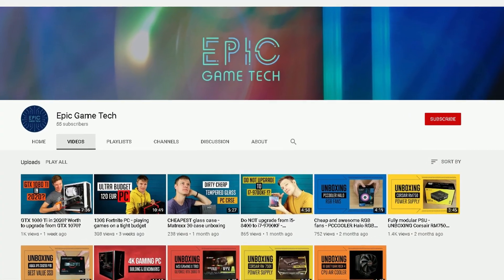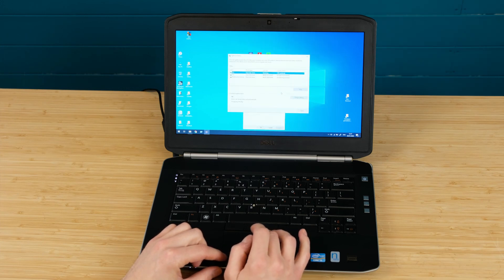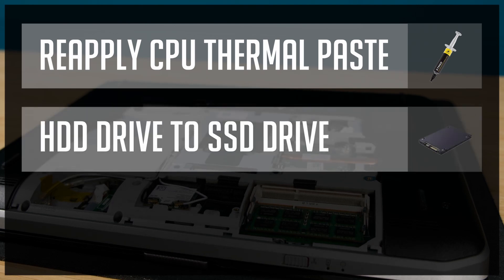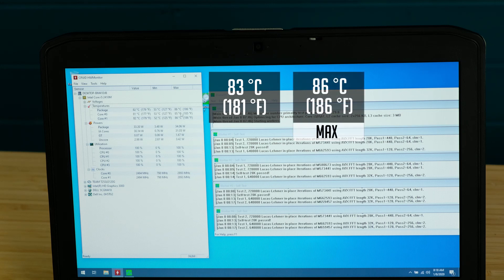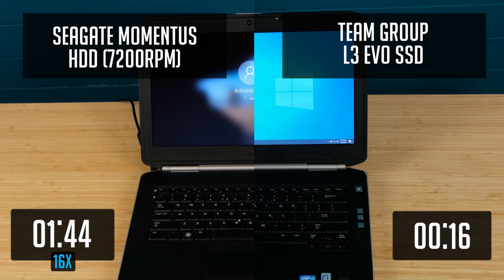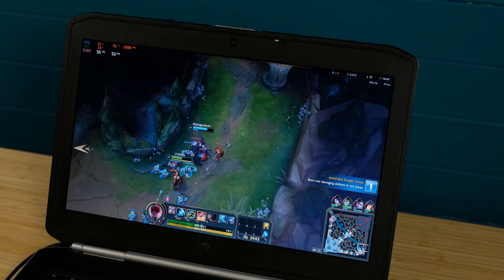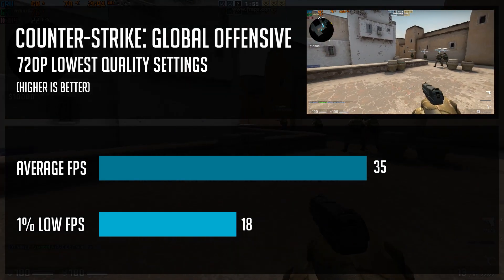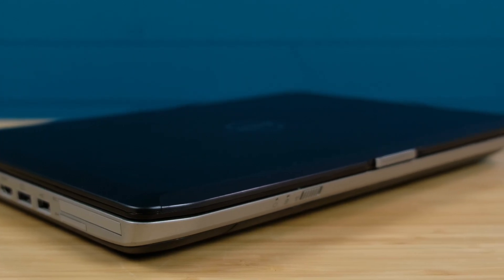HOW TO BOOST OLD LAPTOP PERFORMANCE - INSANE results and much faster windows 10 boot time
Upgrade Parts @ Amazon
► 120GB SSDs
PNY CS900
Crucial BX500
TeamGroup L3 Evo

► 240GB SSDs
ADATA SU635
Crucial BX500

► 512GB SSDs
Adata SU800
Mushkin Source
Samsung 860 EVO

► 1TB SSDs
Crucial MX500
Samsung 860 QvO

► DDR3 RAM
Samsung 2GB
Samsung 4GB

► DDR4 RAM
Samsung 4GB
Crucial Ballistix Sport 8GB

Do you want to boost your laptop's performance several times? You came to the right place.
I will be boosting my old laptop (Dell Latitude E5420) performance for cheap and share three ways on how to do it.
Also, will provide some benchmarks with before and after numbers, like windows boot time, shutdown time, HDD and SSD speed in CrystalDiskMark, CPU temperature, and so on.
Can such a laptop run games? Sure it can - I will be benchmarking League of Legends, CS GO, and Rocket League games.

00:00 - Intro
00:39 - Dell E5420 specs
01:45 - CPU temperatures (before)
03:02 - CPU temperatures (after)
04:12 - Windows boot test
04:31 - Windows shutdown test
04:45 - HDD / SSD speed test
06:00 - League of Legends
06:24 - CS GO
06:47 - Rocket League

Before buying RAM, please make sure your laptop and already existing stick is compatible with the one you want to buy.